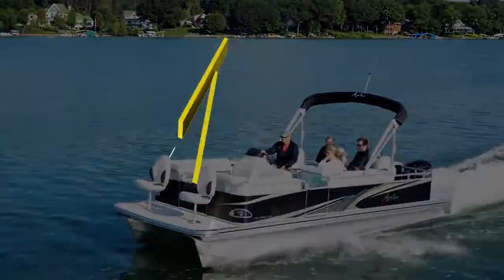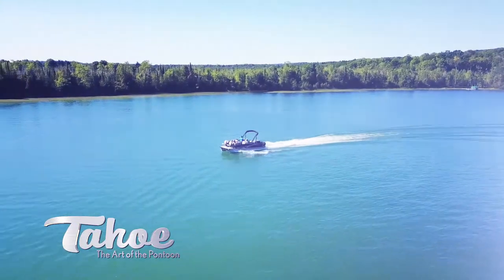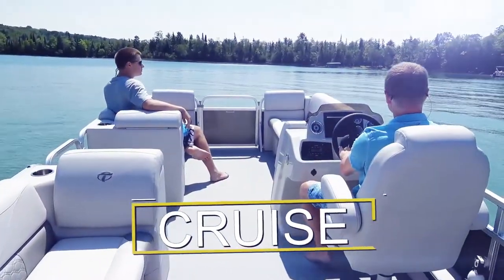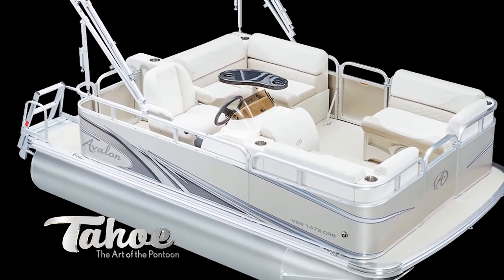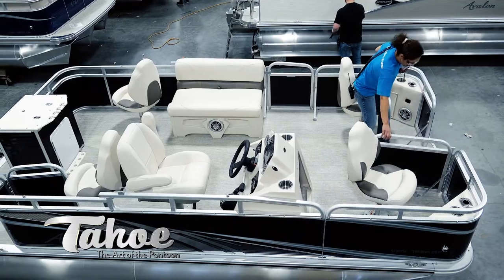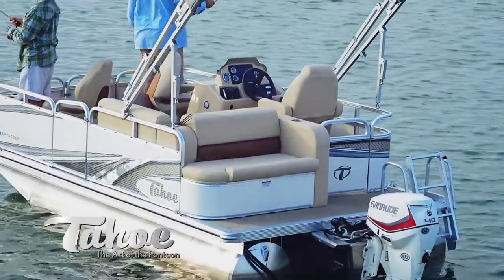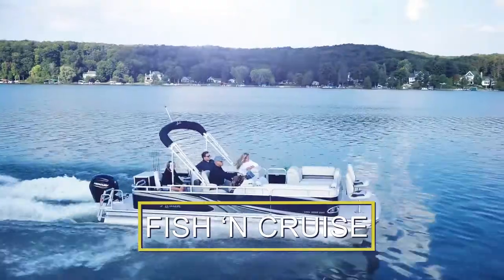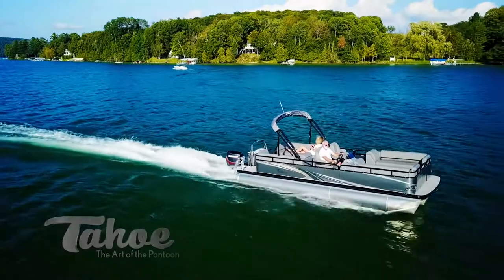2020 Tahoe Sport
Tahoe Sport compact pontoon models from our Boutique Collection have become explosively popular! Available in either 7.5’ or 8’ wide floorplans Sport gives you Avalon’s 10 year warranted quality along with a comfortable ride you can’t find in small fishing boats or runabouts. Sport is easy to trailer, easy to operate and easy on your budget.